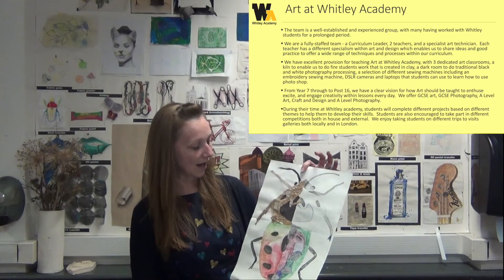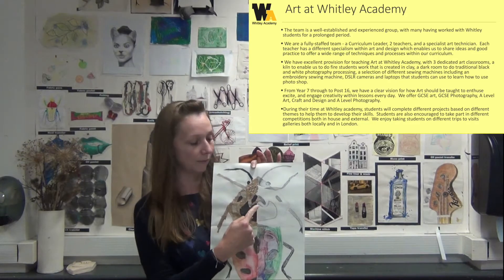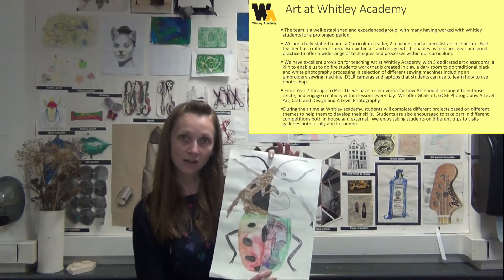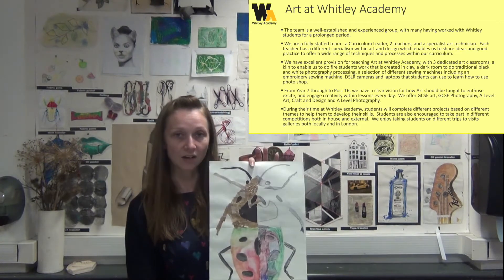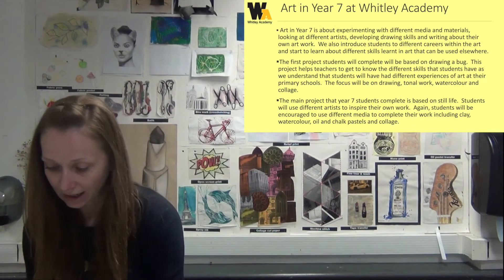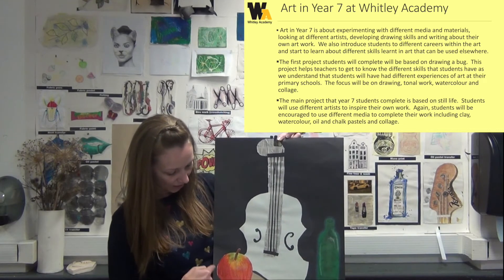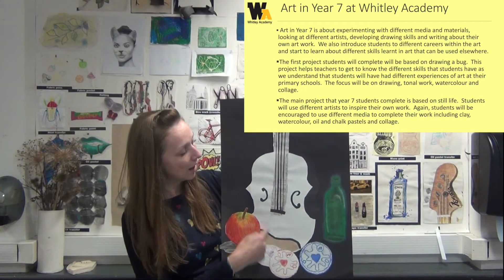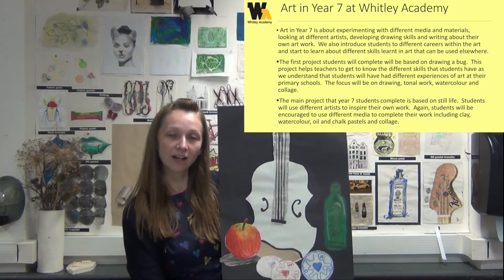Art at Whitley